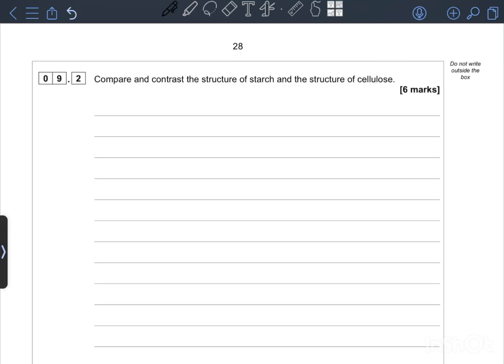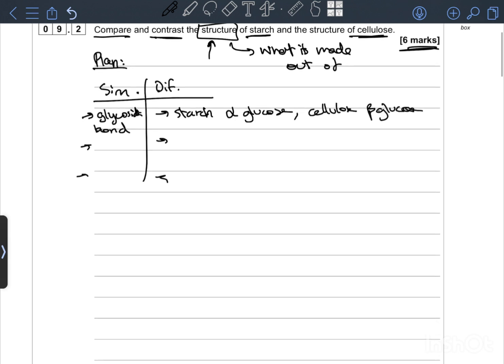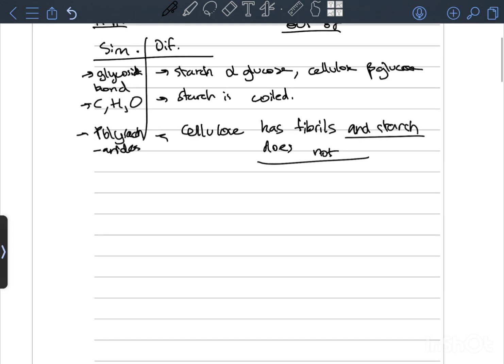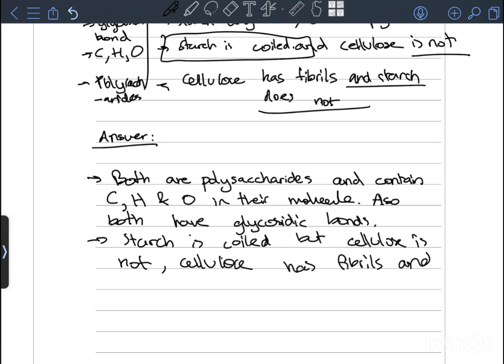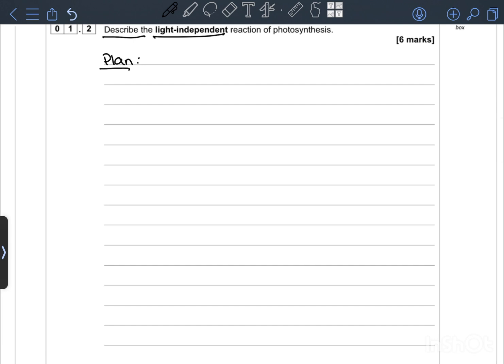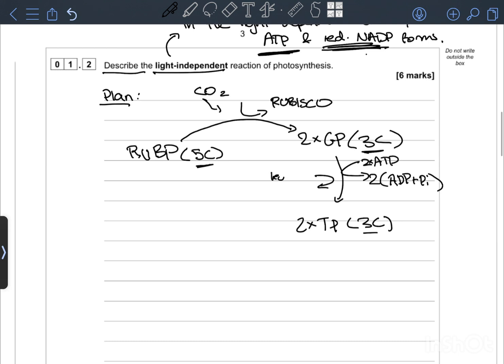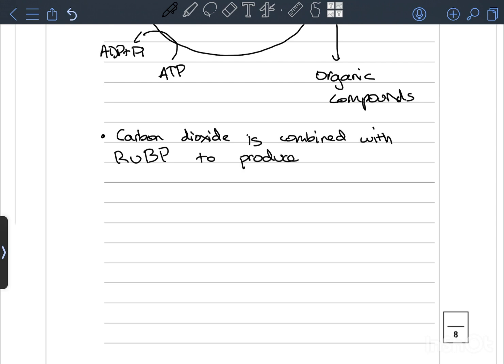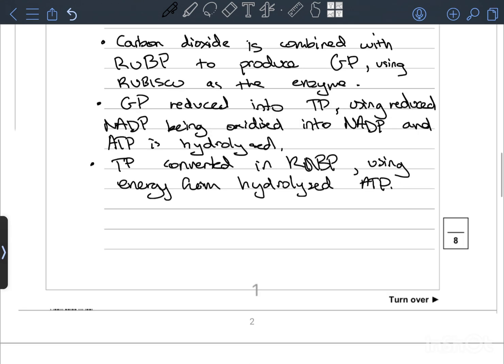How to answer 6 markers in A-level Biology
Welcome to our A-level Biology study guide! In this video, we dive into how to answer two crucial 6-mark questions that often appear in AQA A-level Biology exams. Perfect your answers and boost your grades with these detailed explanations and tips!

Timestamps:
00:00 - Introduction
00:15 - Starch vs. Cellulose: Compare and Contrast
05:06 - Light-Independent Reactions of Photosynthesis Explained

Study Tips:
Practice past paper questions.
Use flashcards for key terms and processes.
Join a study group with friends.